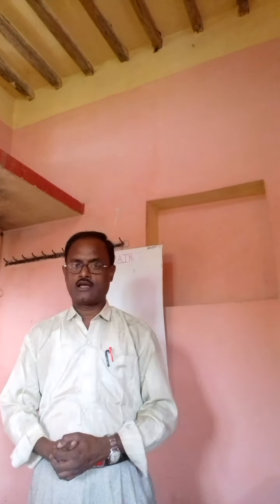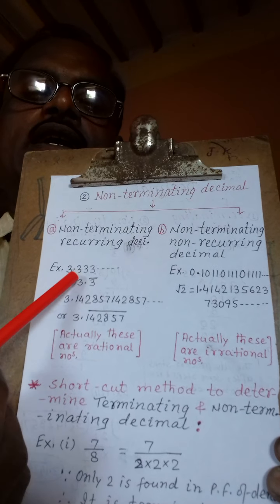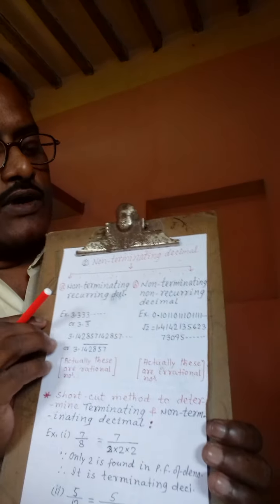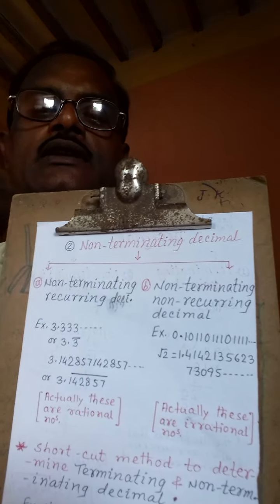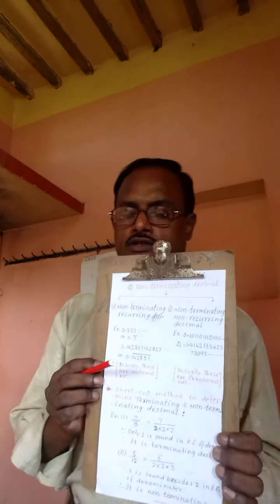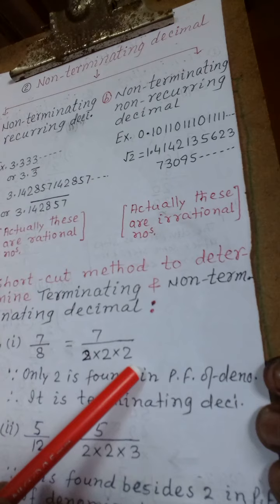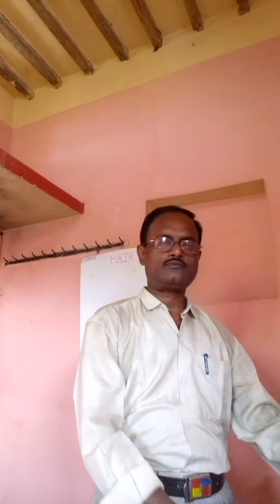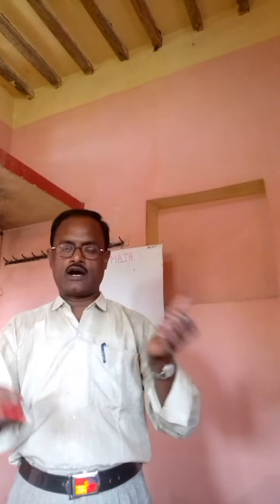Munmun Bhakta Tutorial/Terminating & Non-terminating decimal for class 9 (part 2).math.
CBSE Classes